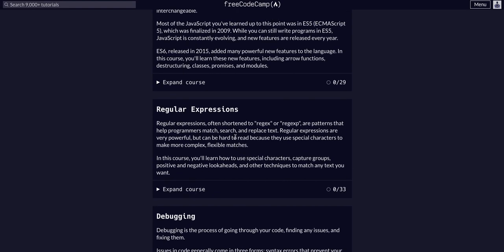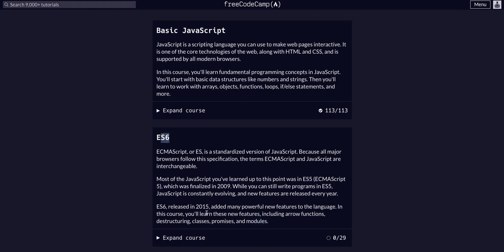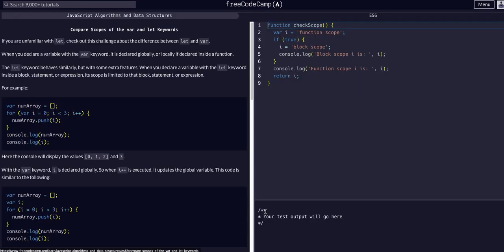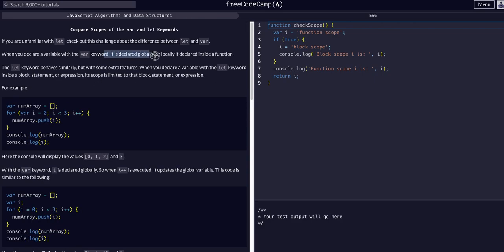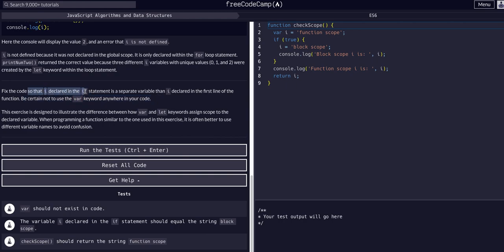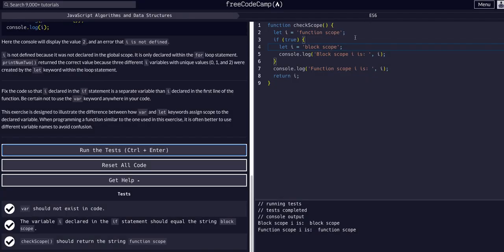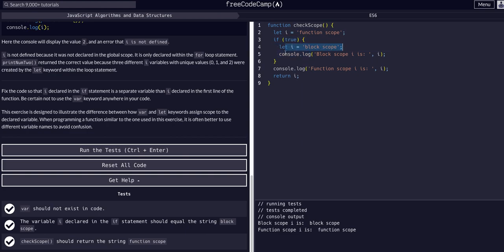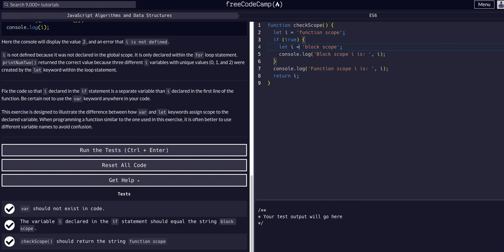01 Compare Scopes of the var and let Keywords - FreeCodeCamp Solution - ES6 Javascript FCC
To assist you if you get stuck, and breakdown core concepts the material is trying to convey.

ES6 Sub-course
Challenge 01 Compare Scopes of the var and let Keywords